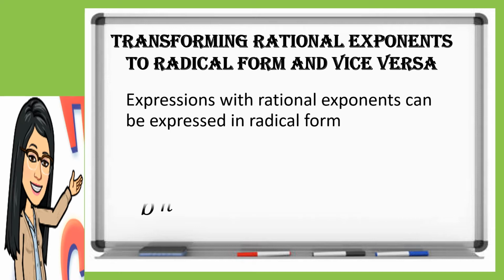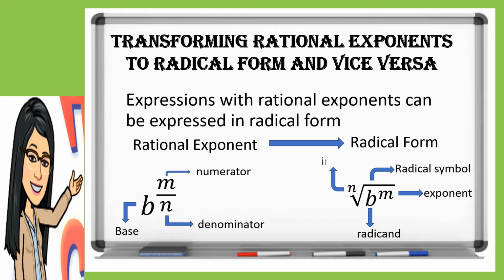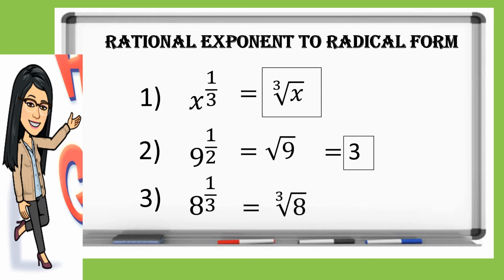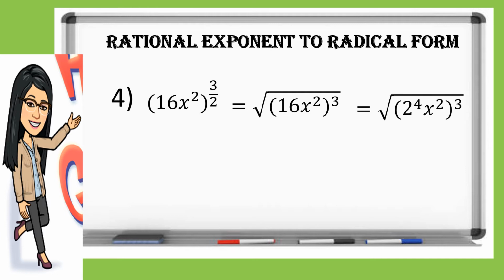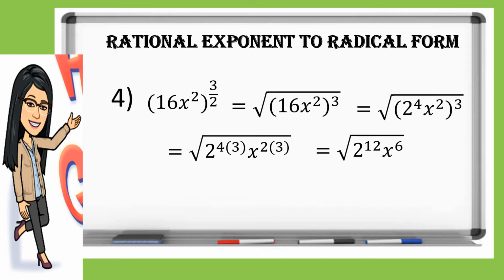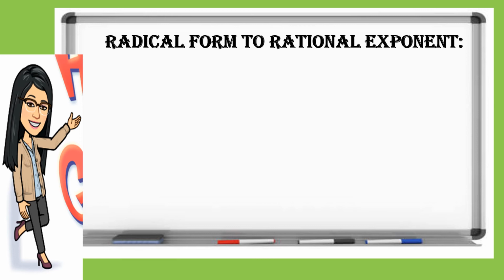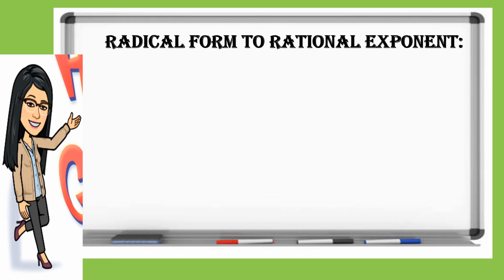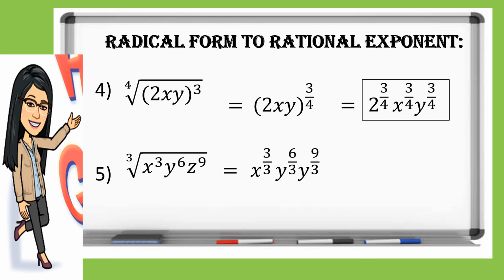Transforming Rational Exponent to Radical Form and vice versa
This video discuss the process of transforming rational exponents to radical form and vice versa.